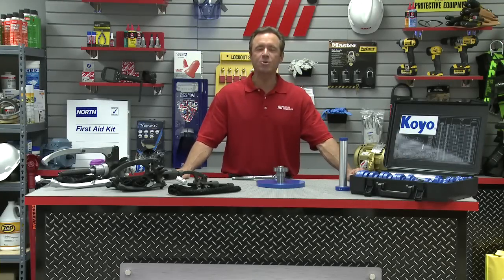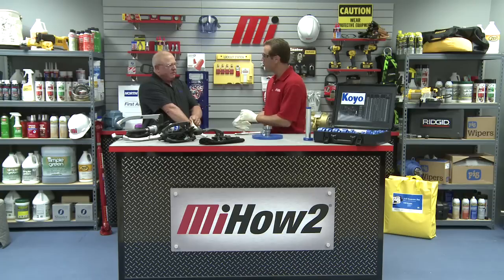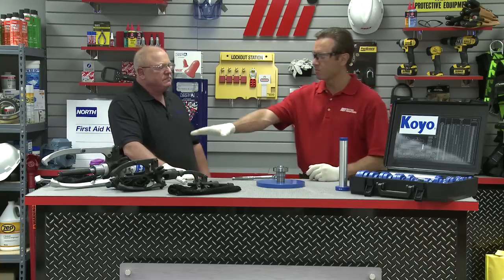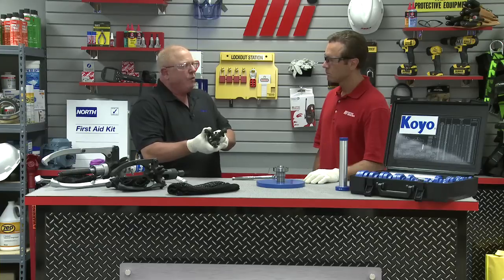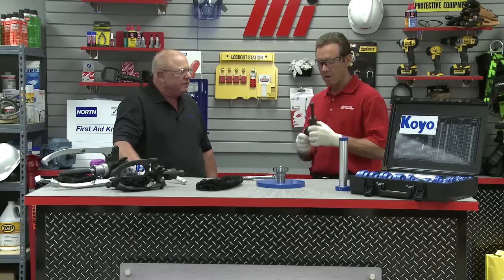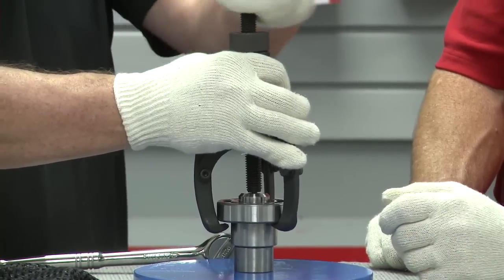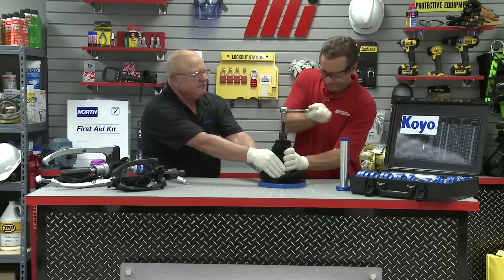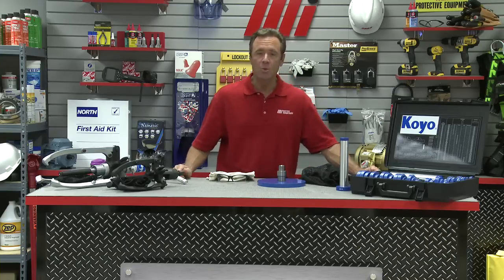MiHow2 – Koyo – Proper Bearing Unmounting Procedures Using a Mechanical Puller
Koyo joins us back on the MiHow2 set to discuss the proper procedures for unmounting a bearing using a mechanical puller.  For more instructional videos on various products, please visit our MiHow2 section